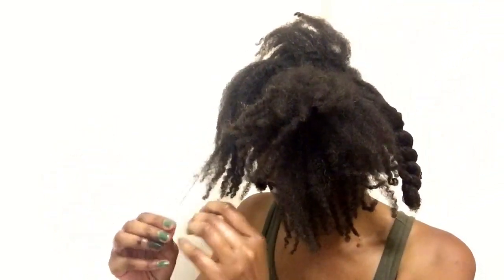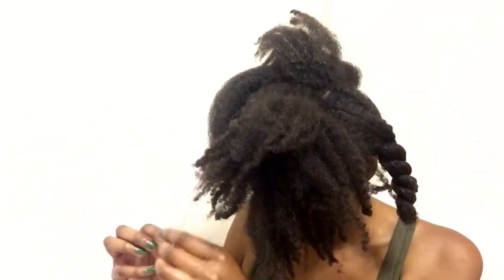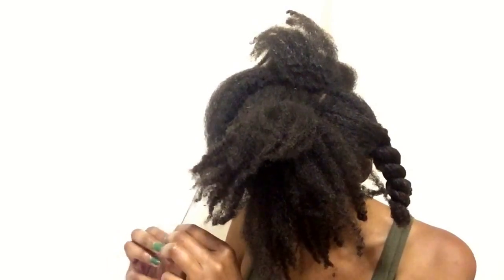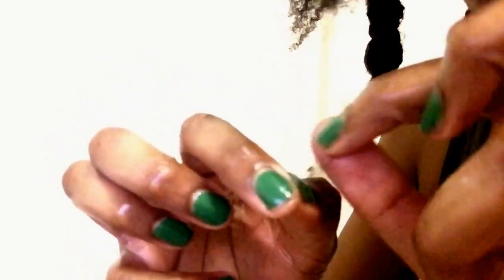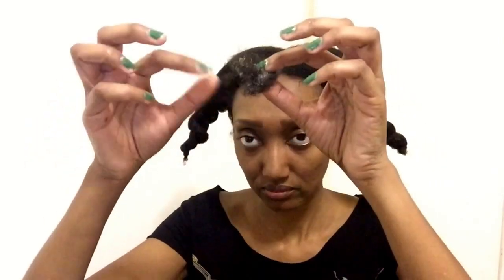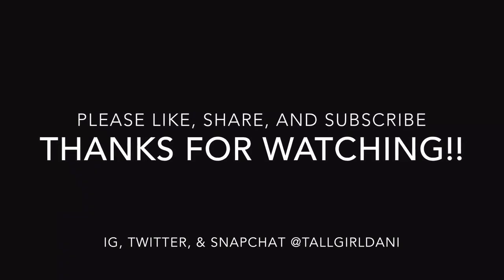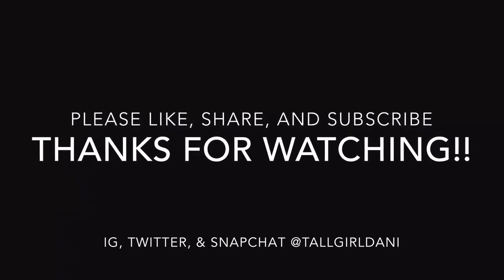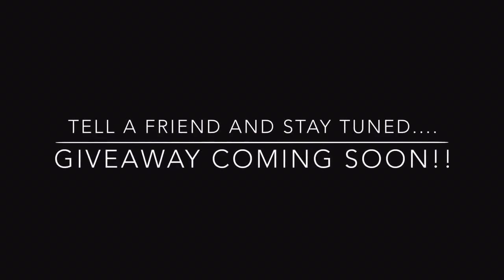After the Protective Style | Hair Shedding, Pre-pooing and Deep Conditioning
Hi Everyone! In this video see how I care for my hair after protective styling. (Expand to see more)

I kept my mini twists in for 3 weeks, and wore the twistout from my mini twists for another 4-5 days.  I hadn't washed, or combed my hair for almost a whole month!  Watch this video to see how I prepped my hair for washing and deep conditioning, and also see how much hair I shed.

Products Used:
*To pre-poo/finger detangle*
*To wash/condition*
Aussie Moist Shampoo and Conditioner
*To deep-condition*
Amika Triple Rx Mask
*To Moisturize (LOC Method)*
Liquid/Leave-In: Taliah Waajid The Detangler Leave-in Conitioner
Oil: Sweet Almond Oil
Cream: Taliah Waajid Curly Curl Cream
*To Style*
Taliah Waajid Curly Curl Cream

Tools:
Paddle brush for detangling
Clips for sectioning/separating
T-shirt for hair drying (instead of a towel)
Scissors for cutting out knots
Bobby pins for styling